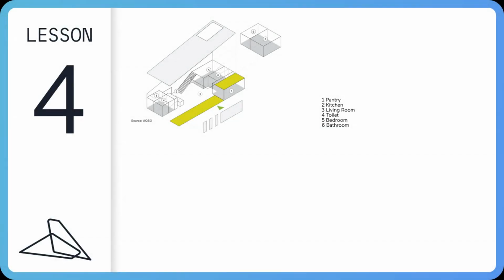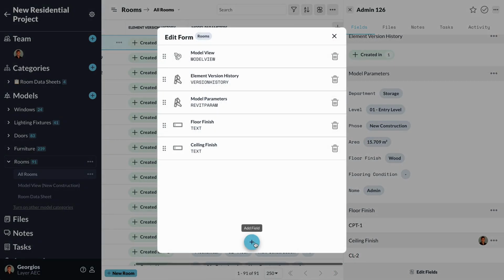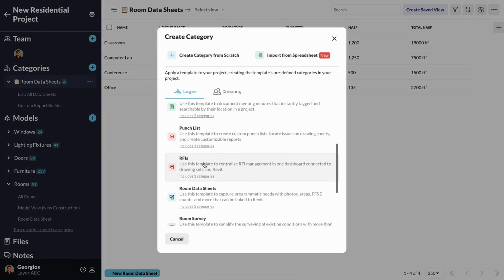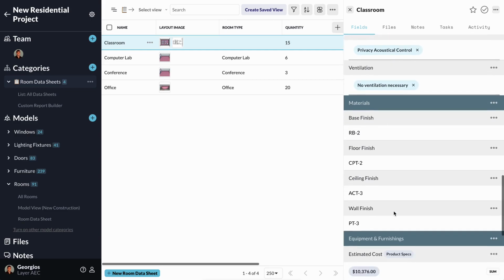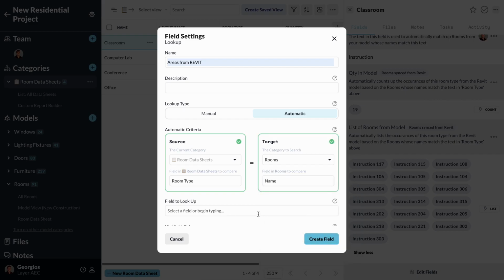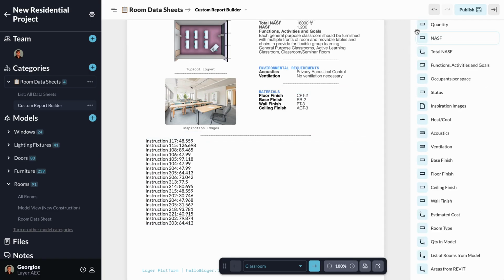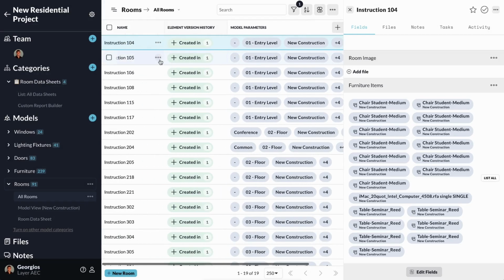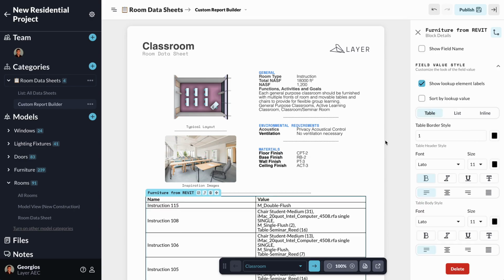Lesson 4: Categories - When and how to use Layer vs Models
Learn when and how to utilize the Layer and Models Categories to create Typology-based or Instance-based deliverables.